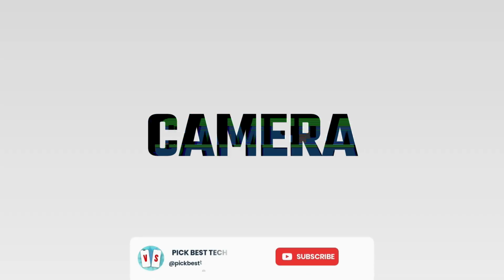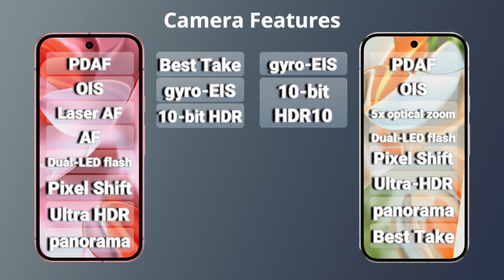Google Pixel 9 Vs Google Pixel 9 Pro | Specs Comparison ✨ worth to Pay Extra?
Dive into the ultimate comparison of the Google Pixel 9 Vs Google Pixel 9 Pro 5G ! 📱✨ In this detailed video, we pit these two powerhouse devices against each other, comparing everything from their cutting-edge displays to their impressive performance capabilities. Whether you’re a tech enthusiast or in the market for a new smartphone, you’ll find all the information you need right here.

Topics covered:
Google Pixel 9 5G Vs Google Pixel 9 Pro 5G
Google Pixel 9 Vs Google Pixel 9 Pro Design & Build Quality
Google Pixel 9 Vs Google Pixel 9 Pro Display Technology
Google Pixel 9 Vs Google Pixel 9 Pro Performance Benchmarks
Google Pixel 9 Vs Google Pixel 9 Pro Camera Capabilities
Google Pixel 9 Vs Google Pixel 9 Pro Battery & Charging
Google Pixel 9 Vs Google Pixel 9 Pro Software & Ecosystem
Google Pixel 9 Vs Google Pixel 9 Pro Antutu Benchmark
Google Pixel 9 Vs Google Pixel 9 Pro Gaming Experience
Google Pixel 9 Vs Google Pixel 9 Pro Audio & Connectivity
Google Pixel 9 Vs Google Pixel 9 Pro Special Features
Google Pixel 9 Vs Google Pixel 9 Pro Price & Value Proposition
Google Pixel 9 Vs Google Pixel 9 Pro specifications Comparison